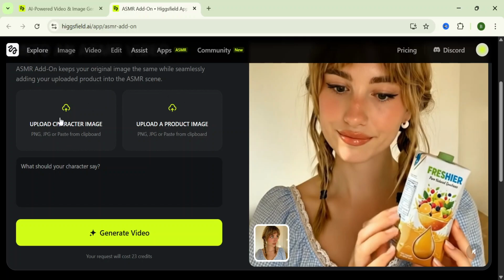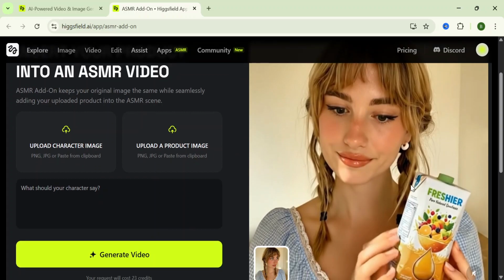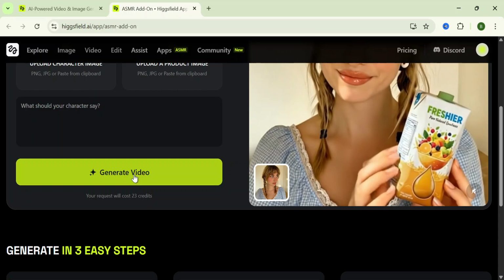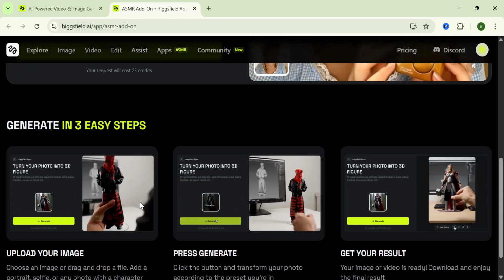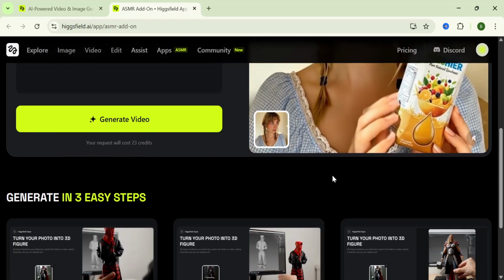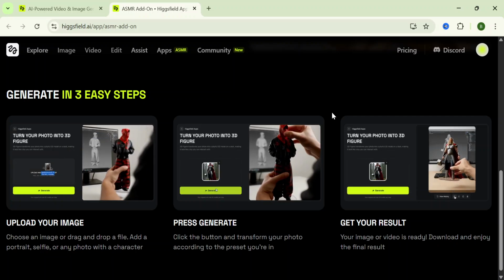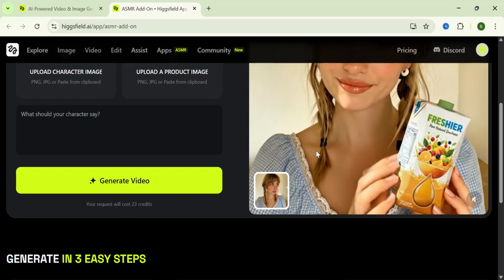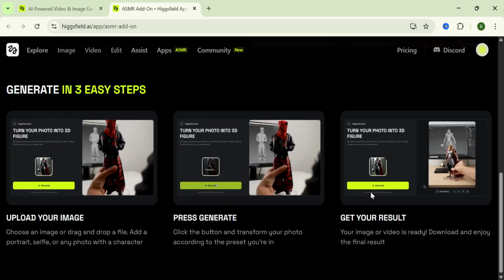How to Use ASMR Add-On Effect in Higgsfield AI (Best Method)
I’ll walk you through how to use ASMR add on effect , why it matters, and the best way to approach it so you cansuccesfully learn how to use the ai effect right away.

If you’ve been wondering how to use ASMR, this guide will make it clear and easy to follow.